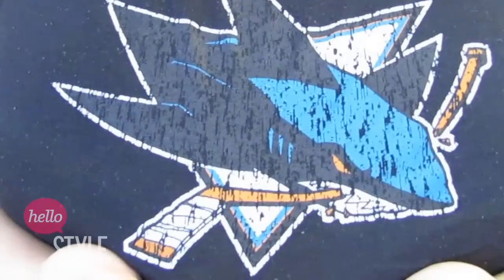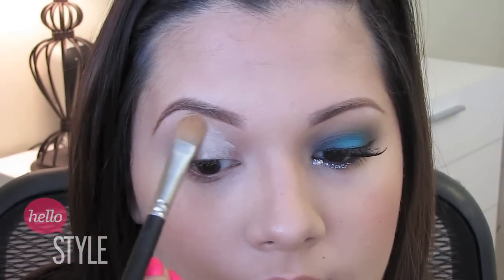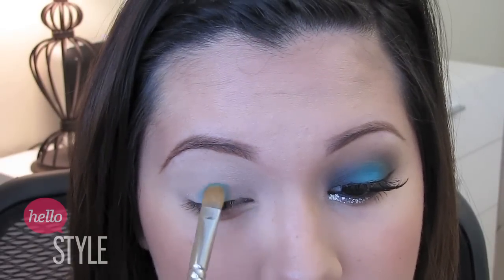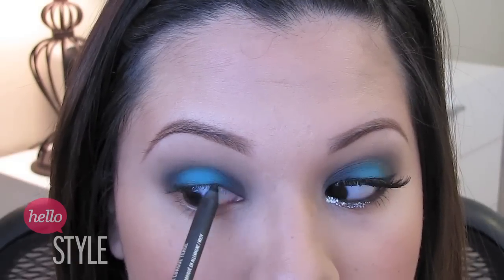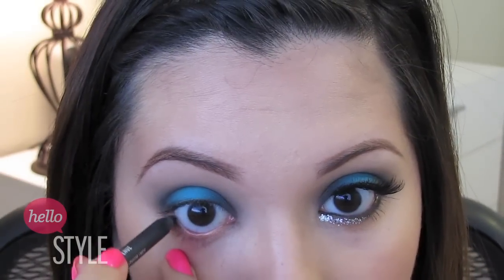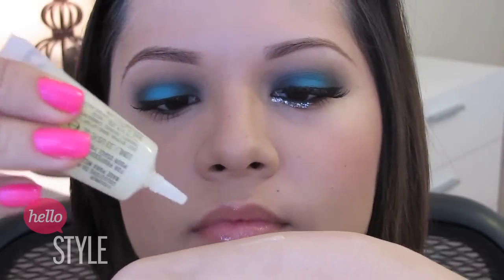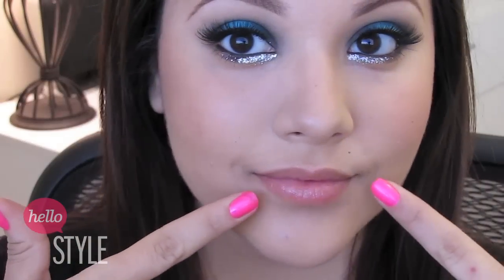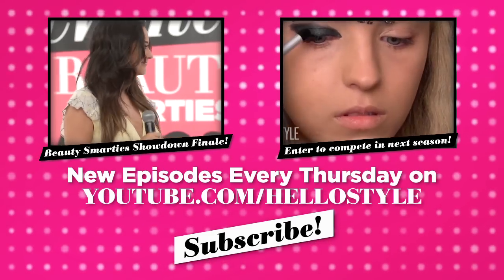Unseen Challenge! Bianca's Sports Look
Our Smarties were so inspired by each other that they created their own versions of some of the challenges in season one of Seventeen's Beauty Smarties Showdown.

If you're inspired by our Beauty Smarties, then follow their lead and create your own version of a season one challenge.